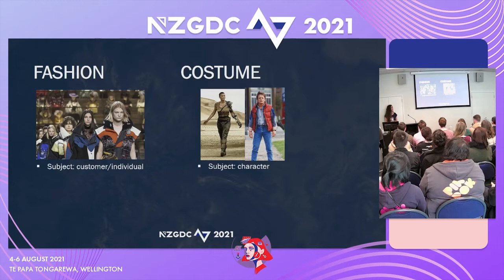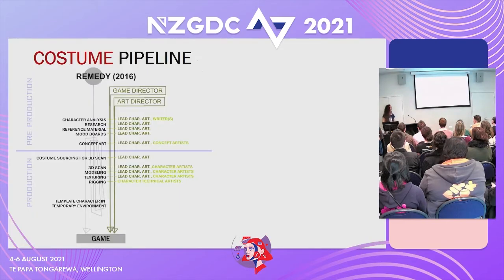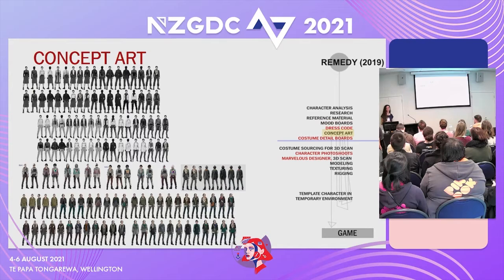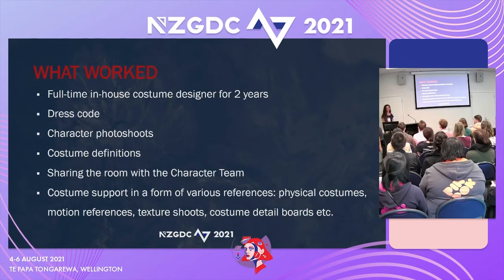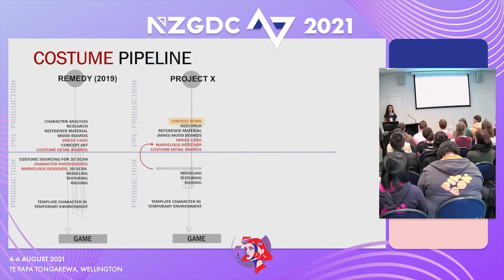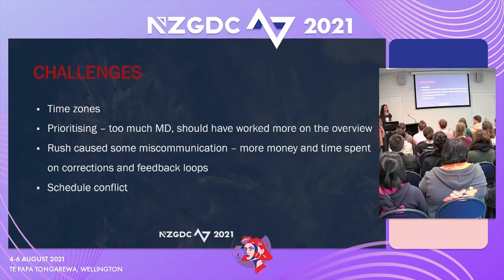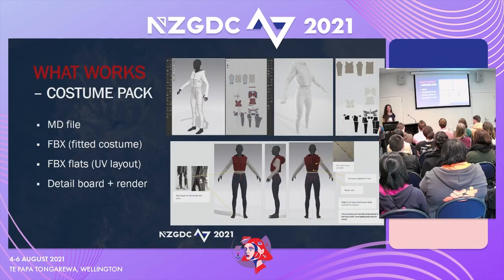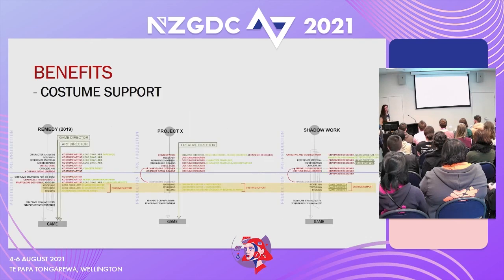Dressing up your character; Examples of costume work in games | Heli Salomaa | Art | NZGDC21